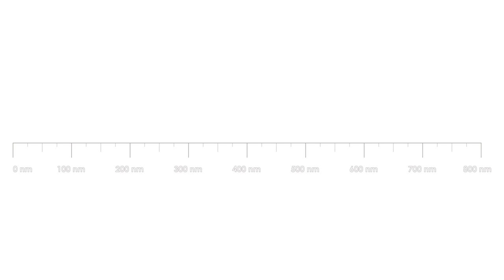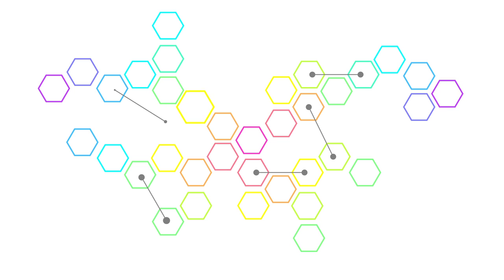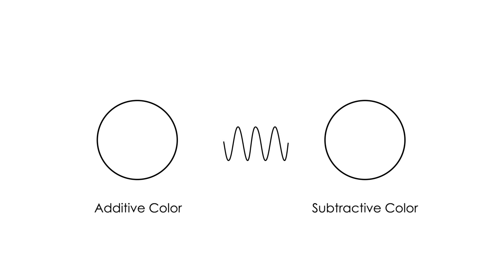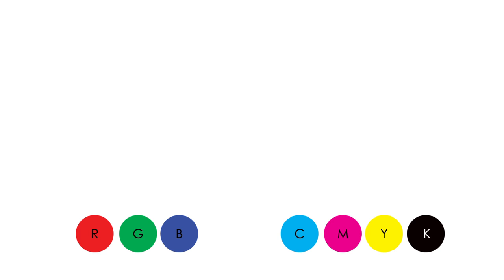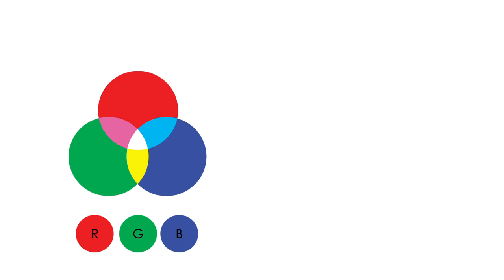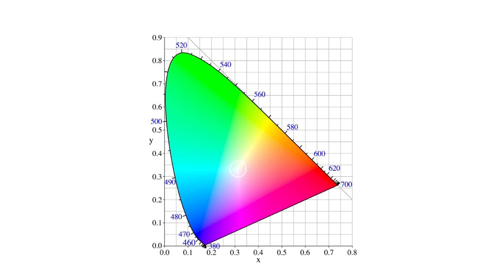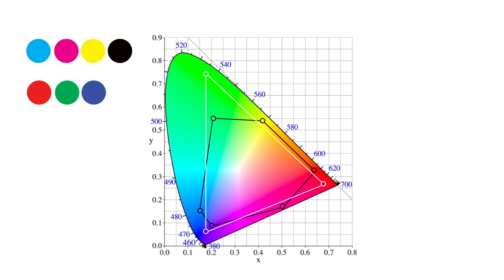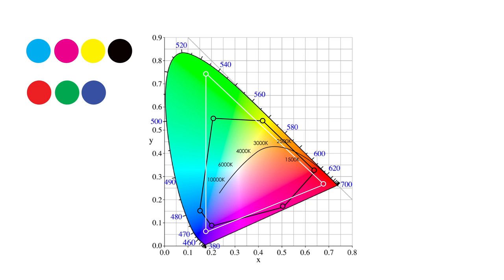The Physics of Color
How do our eyes distinguish between different colors? Why when you design something  bright on your screen does it get more muted and dull when you print it out? How come you can mix all of the colors of paint together to get black, but when all of the lights on your LED screen shine together you see white? This video answers these questions and more about the physics of color.